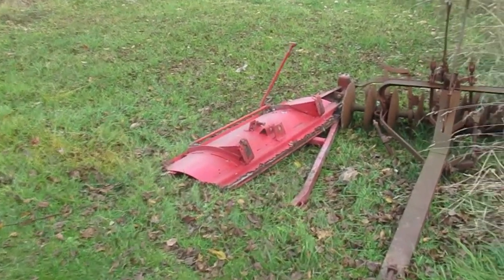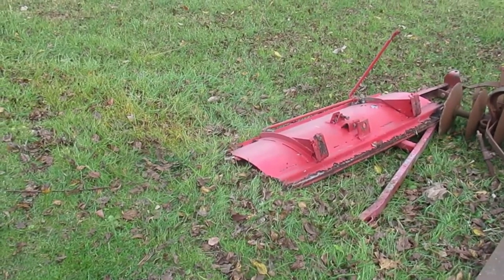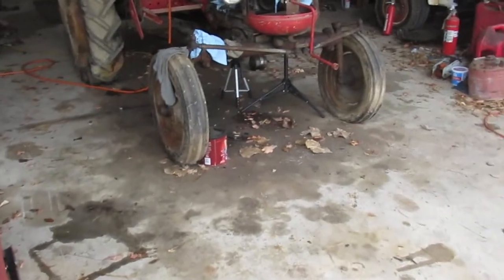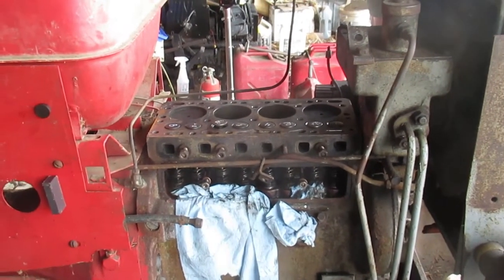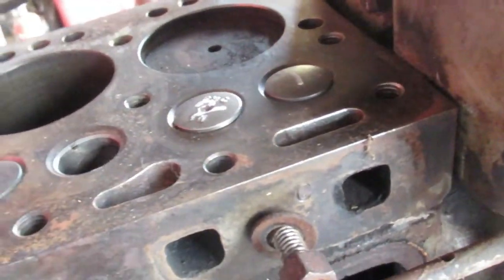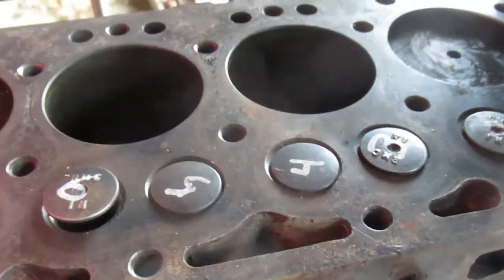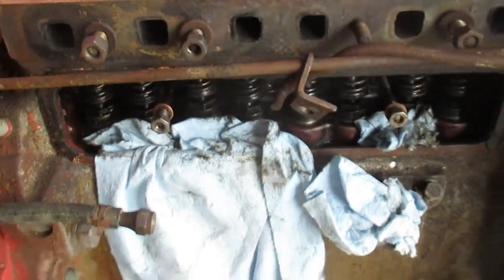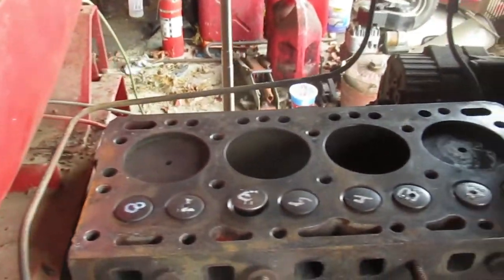Pony update #1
I've been getting a bit of work done on tne Massey Harris Pony thanks to the nice weather that we've been blessed with lately so this is just a short video of some of that.